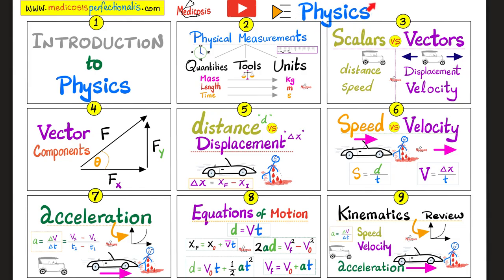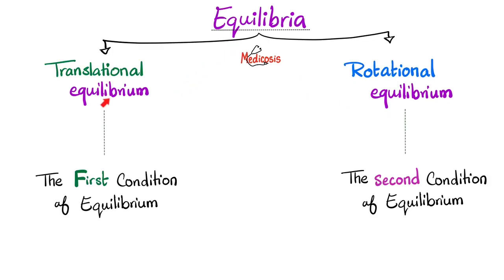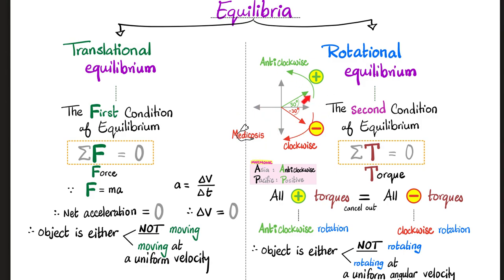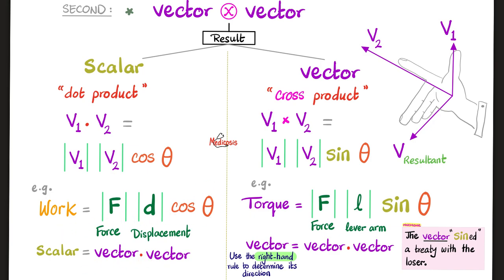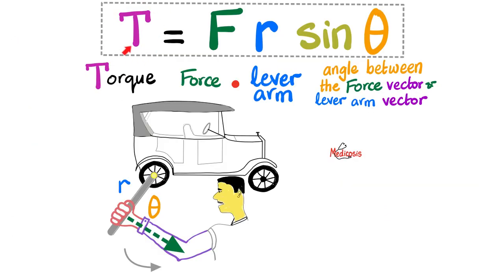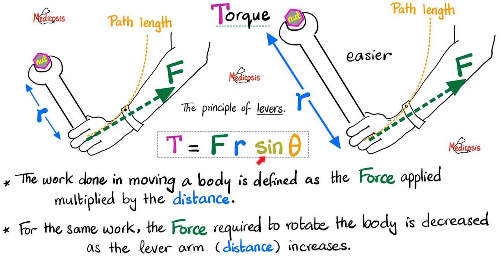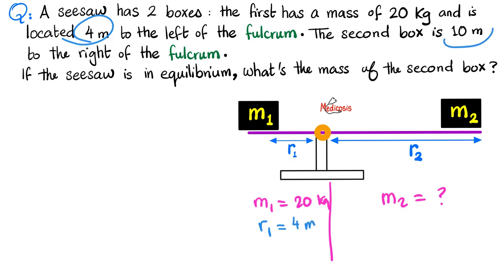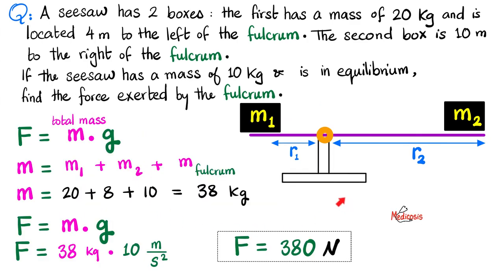Torque and Rotational equilibrium - Force and Lever Arm “distance”- Rotational Movement- Physics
How to balance loads on a crane, what’s a fulcrum? What is translational equilibrium? How about rotational equilibrium? What is torque? What is lever arm? What are the types of levers? What is mechanical advantage? What are the simple machines in mechanics and engineering? What is a sine wave? What is the angle between force vector and the lever arm vector? - Medicosis Physics& Mathematics for MCAT, DAT, NEET, SAT, ACT, AP exam, GRE, GCSE.